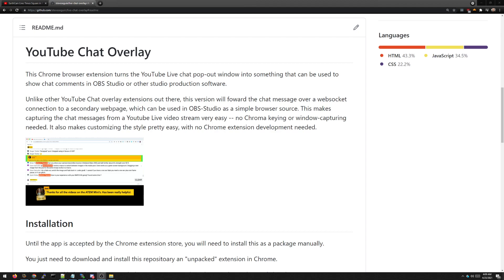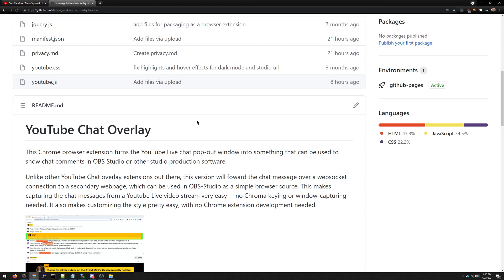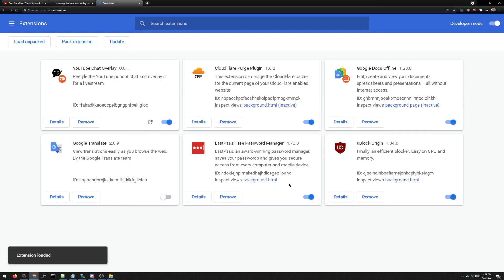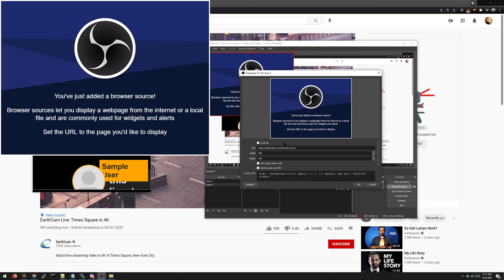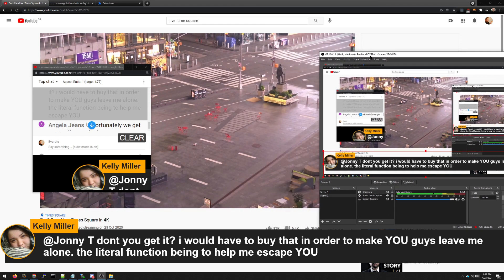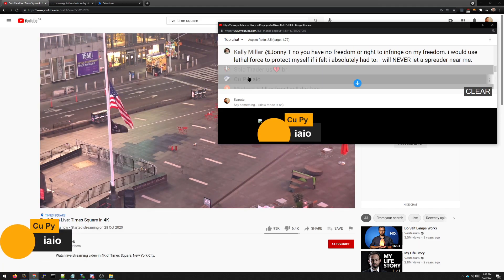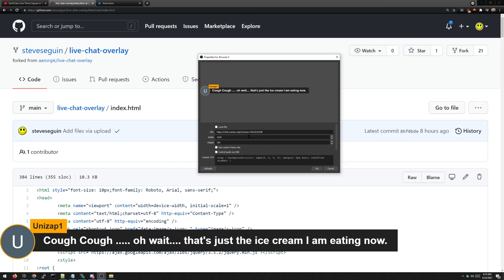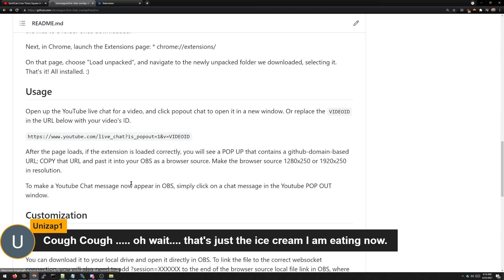Add YouTube, Twitch, Facebook Chat to OBS as an Overlay [update: replaced by socialstream.ninja]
for the replacement version of this app.

## This app is now deprecated, and has been replaced by Social Stream.
old video description below

It now supports Twitch.tv, Facebook, Twitter, Instagram, and more!

to get the Chrome extension and see the documentation; it's free!!

If you want support, I'm on discord (I'm Steve)

Requests welcomed.